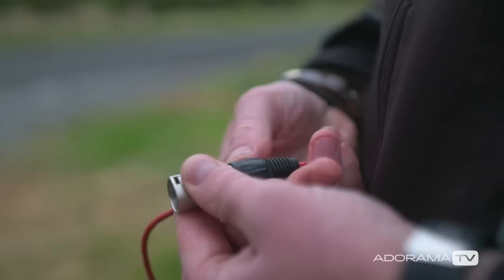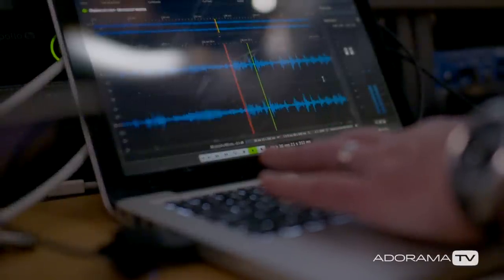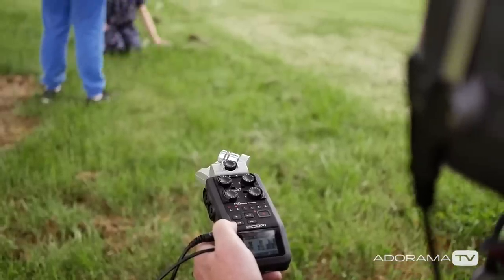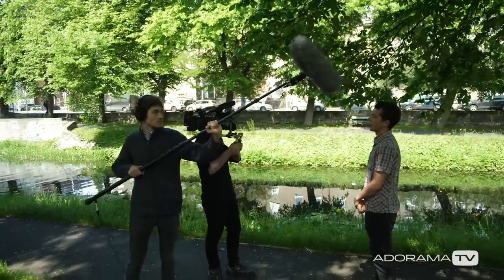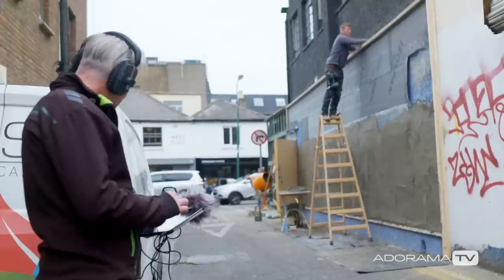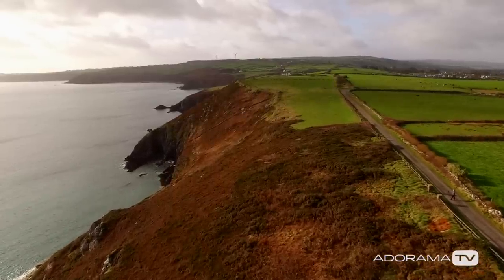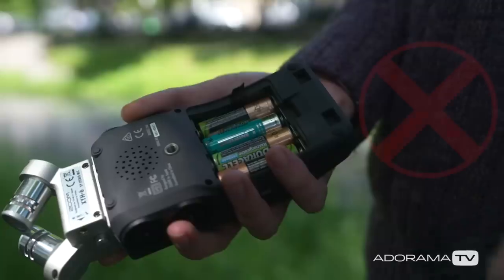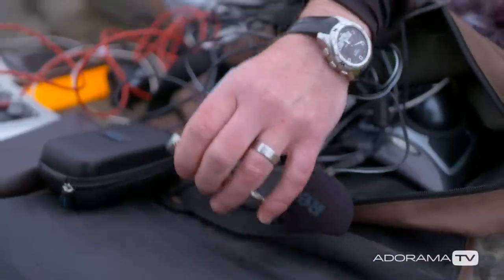Being Prepared: Perfecting Audio with Keith Alexander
In this new series Keith Alexander gives a tutorial about Being Prepared as an Audio Professional.

Sound Devices 552 Portable 5-Channel Production Mixer and Stereo Recorder

Sound Devices CS-633 Production Case for 633 Field Production Mixer

Sennheiser SK 5212 Compact Bodypack Transmitter, 36MHz Switching Bandwidth, Band C: 762-960MHz

Audio-Technica AT2020USB+ Cardioid Condenser USB Microphone W/AKG k240 Mic

Polk Audio Signature Series S55 Medium 2-Way American HiFi Home Theater Tower Speaker, Single

Sennheiser SK250-UHF-A High-Powered 250mW UHF Bodypack Transmitter, Frequency Range A: 450-580MHz

Sony Audio Master Suite 2 Upgrade - Waveform and Spectral Editing Software Bundle, Download